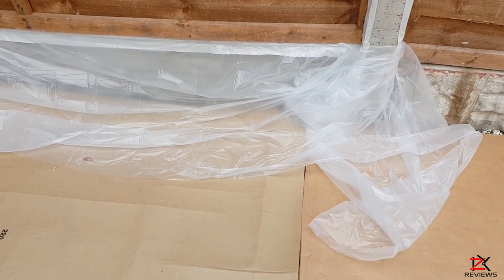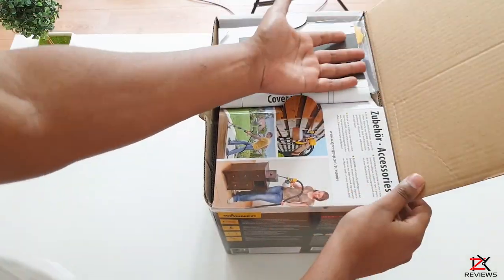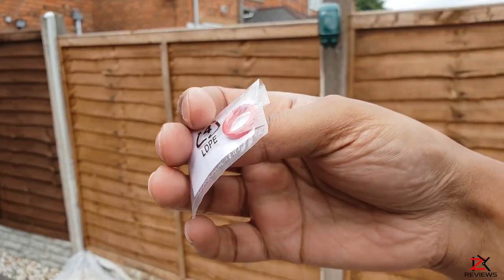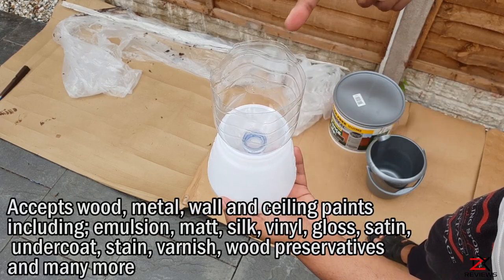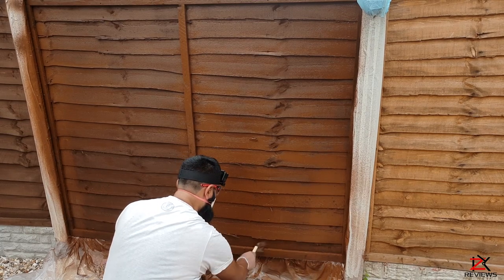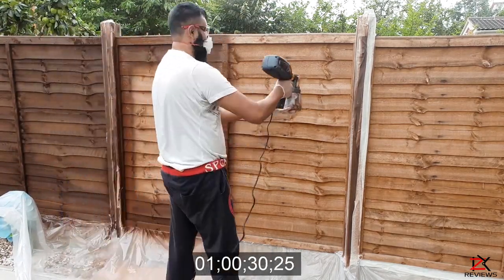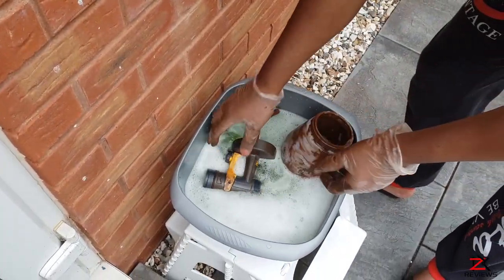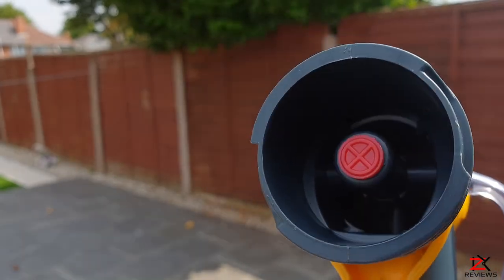How To Paint Fence Panels | SPRAY VS BRUSH | Wagner Universal W570 Flexio Sprayer Review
When you get new fence panels in you will need to paint them to protect them. Since i know brushing can take some time i thought i'd test out the Wagner 570 Universal Sprayer. Lets see if this tool beats the brush.

*If you want your fences or concrete posts painted please give me a shout at my email below*